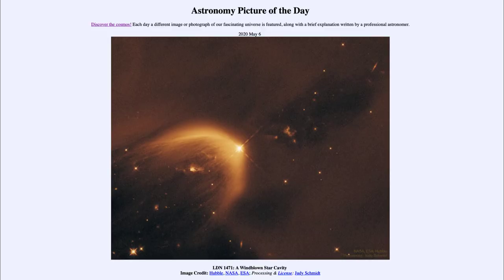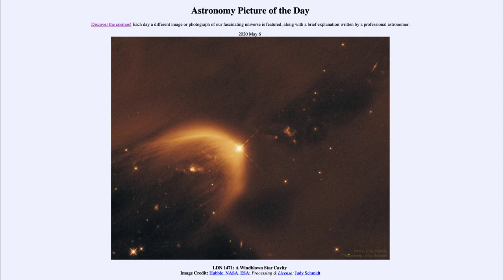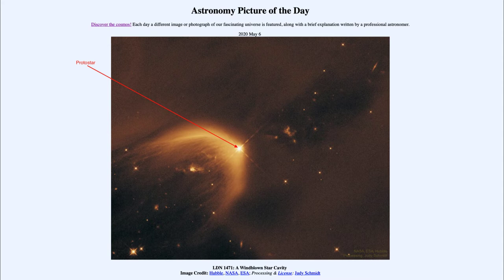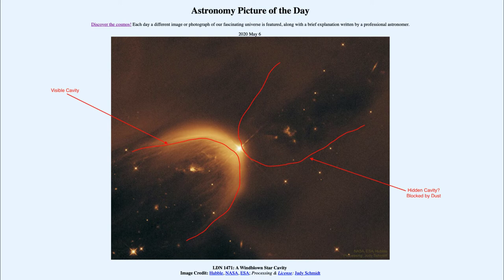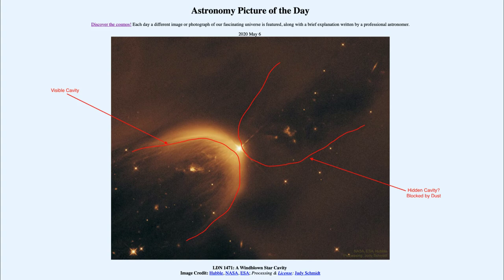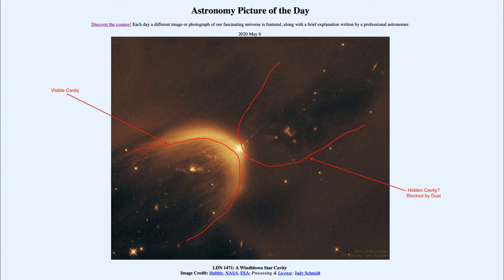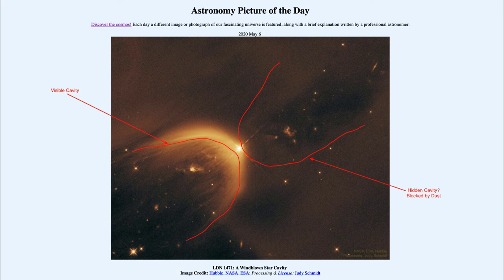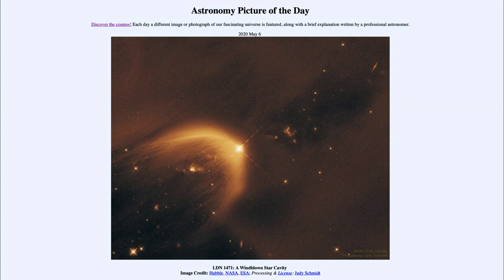2020 May 06 - LDN 1471: A Windblown Star Cavity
In today's image, we see a protostar that is expelling material out in the shape of a parabola. Unseen (hidden by dust) would be theater parabola going off symmetrically in the other direction.